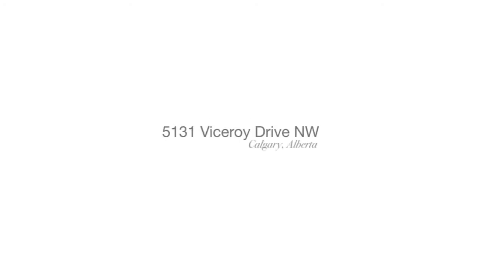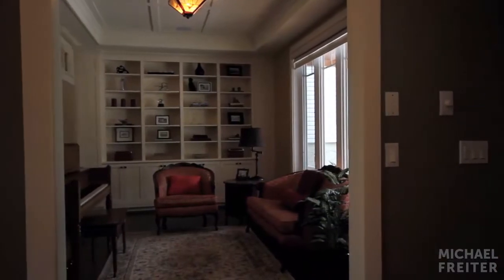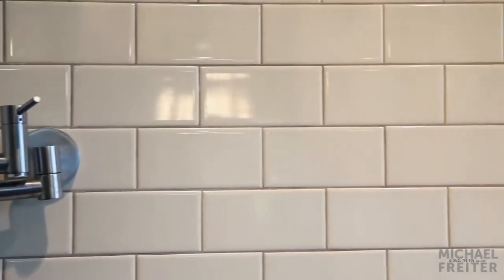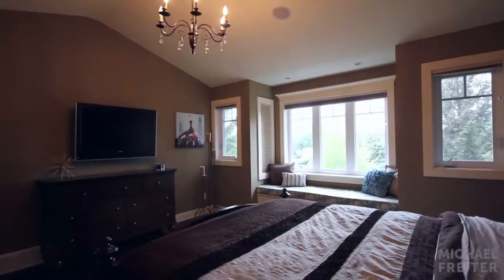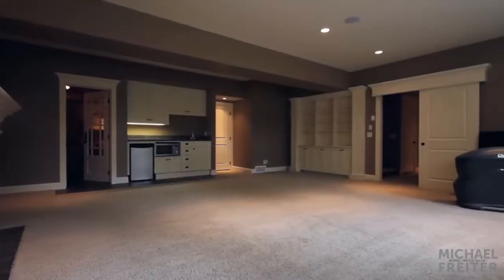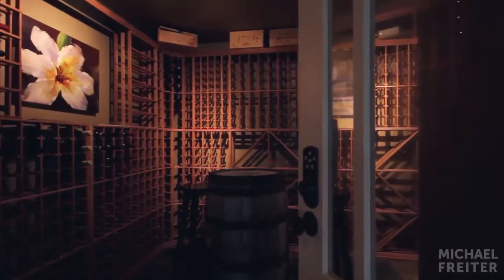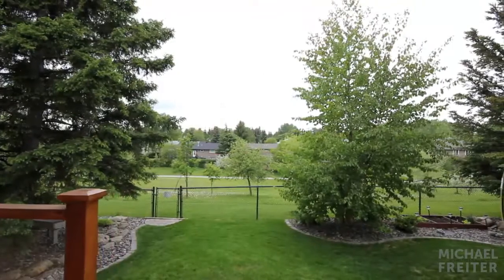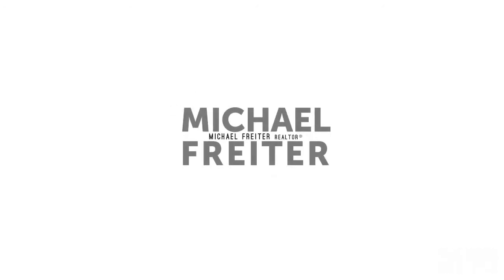Property Video Full Tour - 5131 Viceroy Drive NW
5131 Viceroy Drive NW - Full Video Tour
This property is listed by Michael Freiter